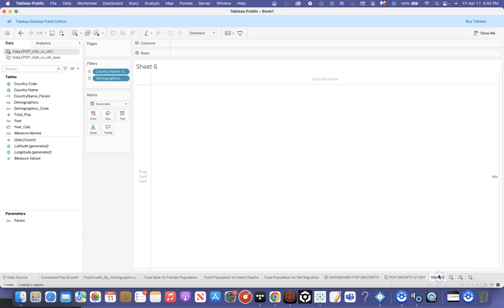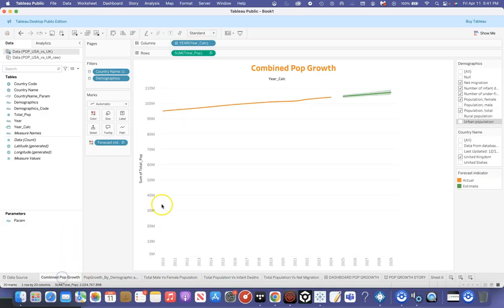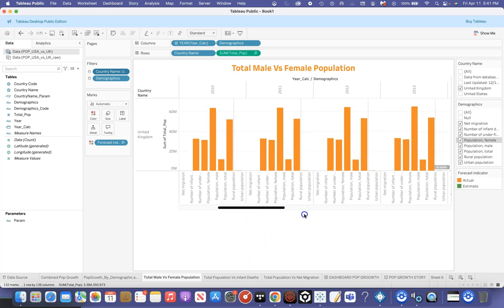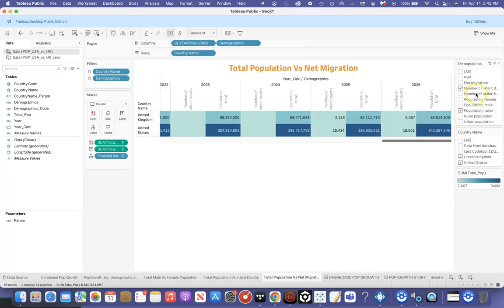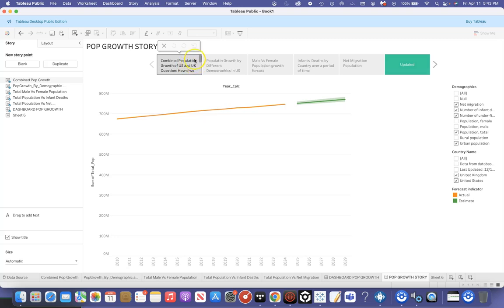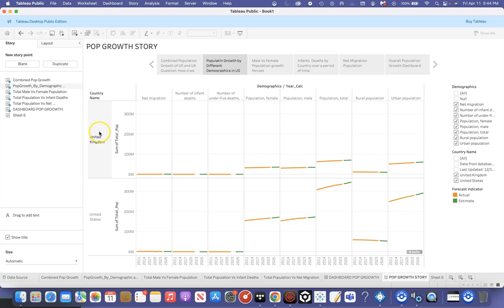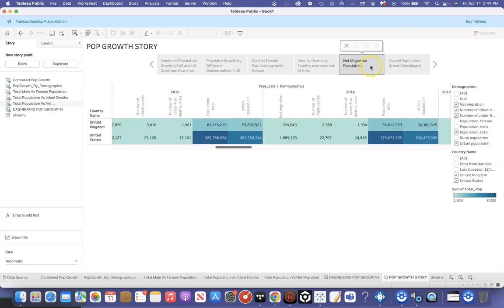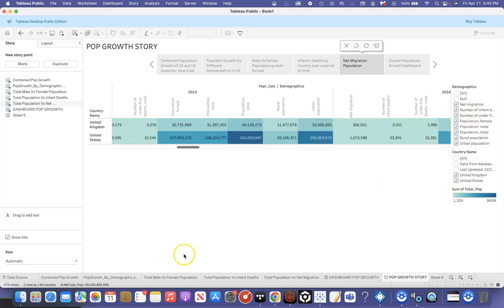UNIT 4 ASSIGNMENT 2